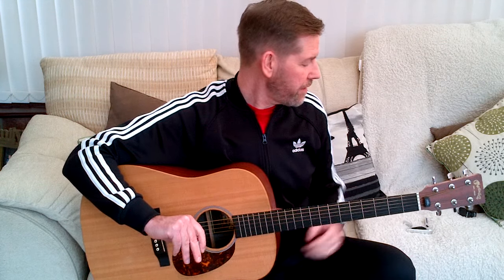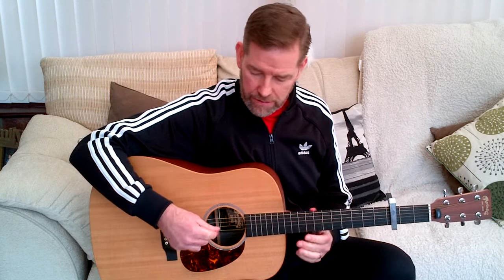Wall of Glass - Liam Gallagher Lesson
This is an easier way to play this great song.